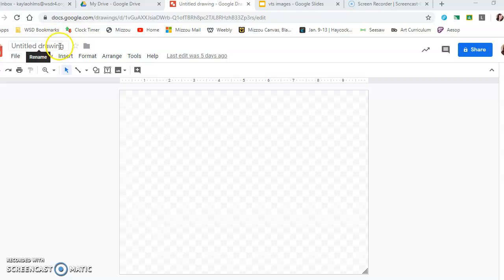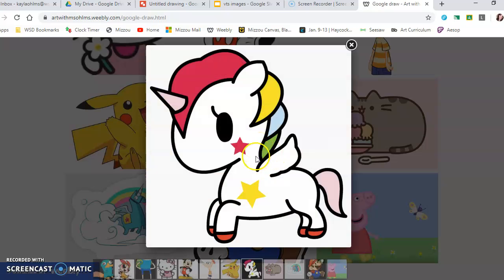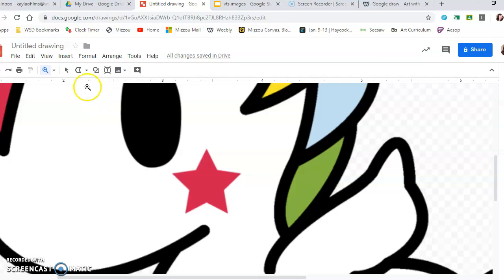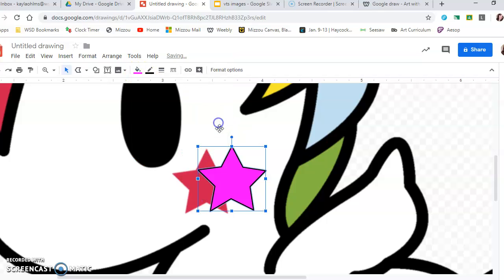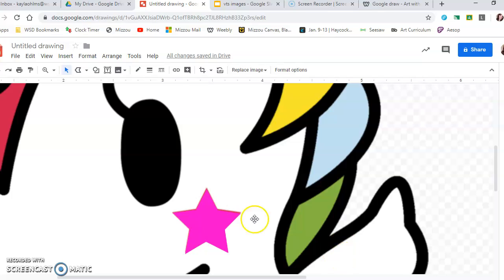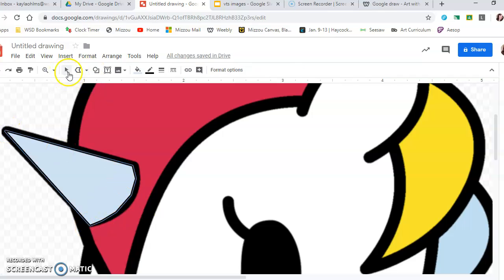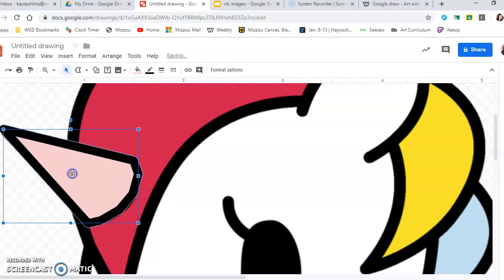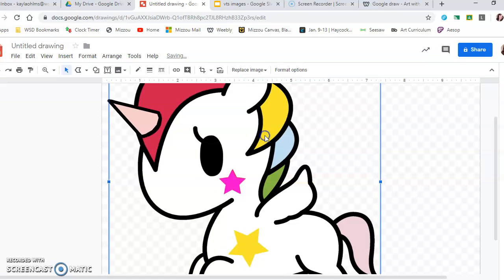Google drawing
Google drawing quick tutorial